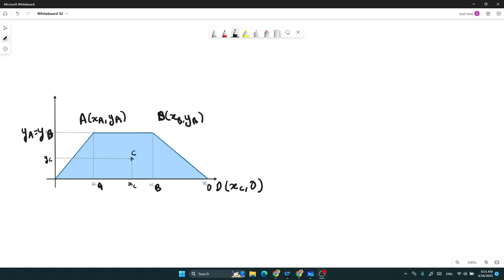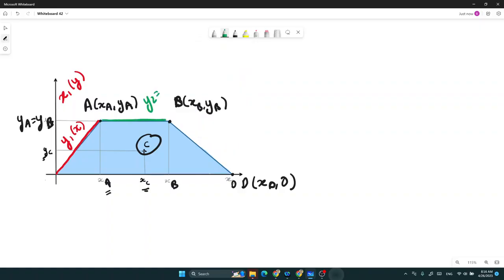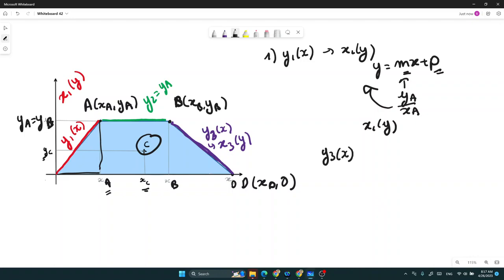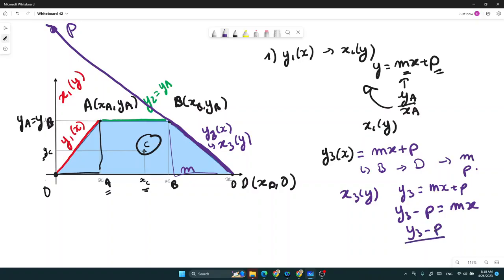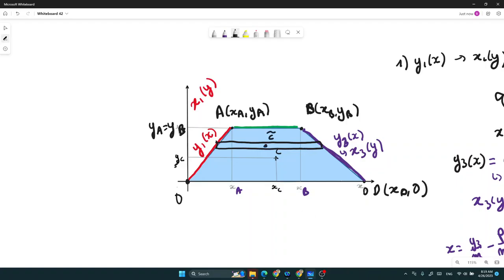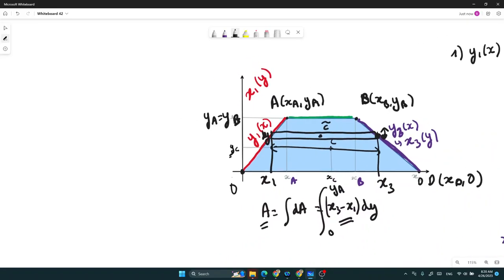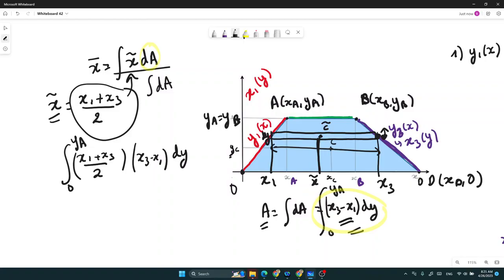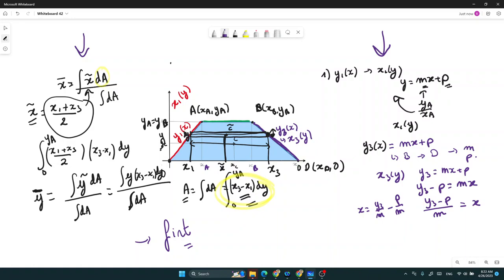ECE211 HW13 Integral Method